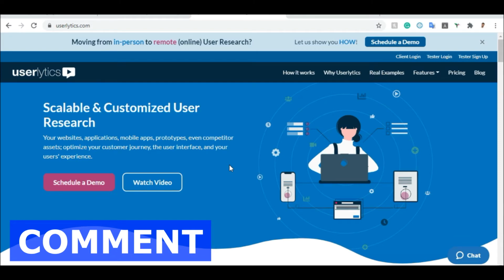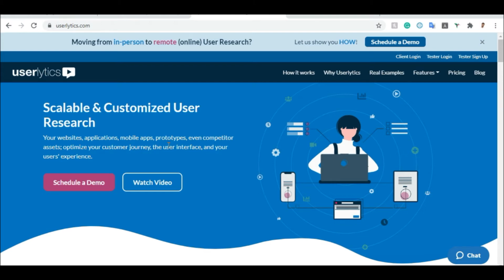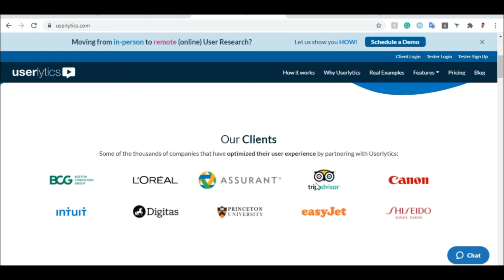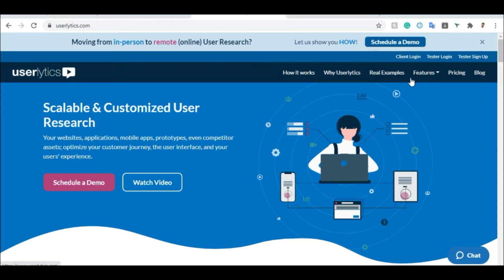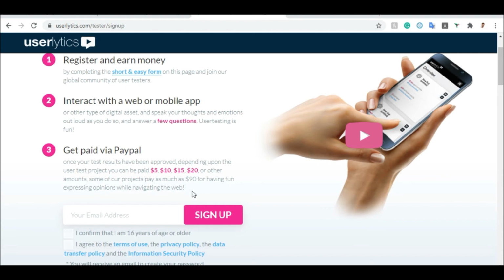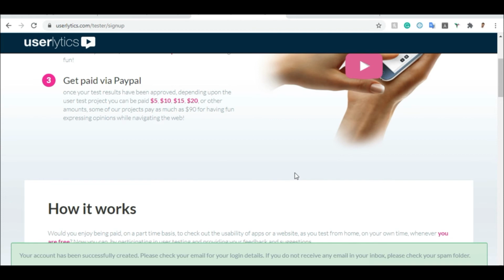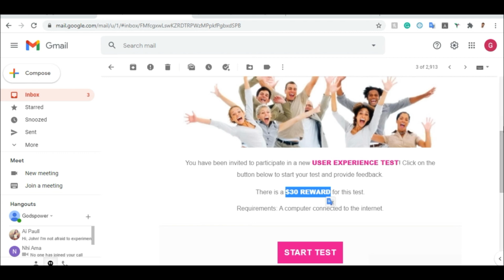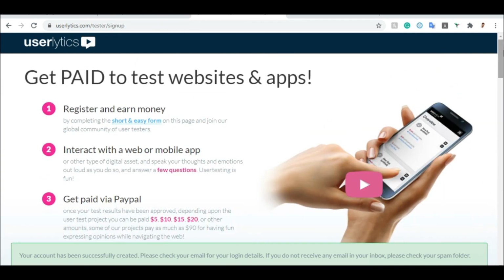How To Get Paid Reviewing Web Apps Receive Instant Payments 10$ To 50$ For 20 Minutes (userlytics)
Learn how to make real money online for completely free and get paid in high commission, reviewing products and apps and webs like google and amazon or more another legit site you have never hear about, but get paid for giving your honest opinion them on all those offers.